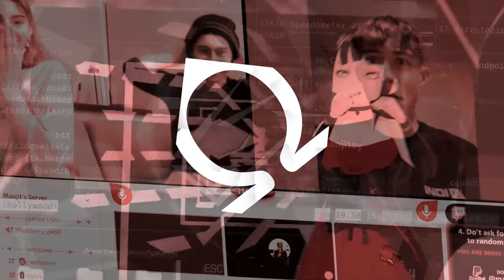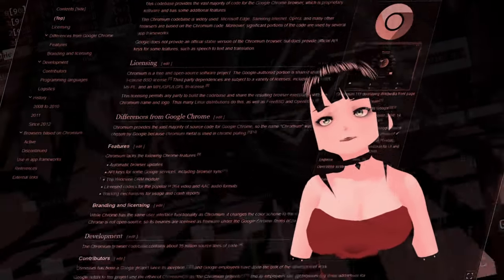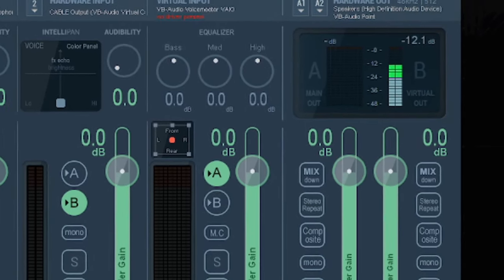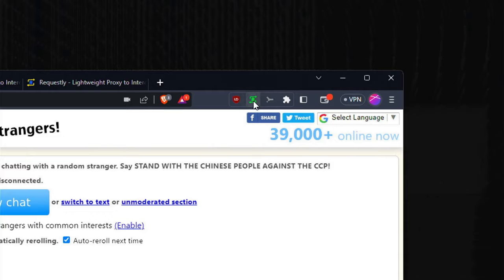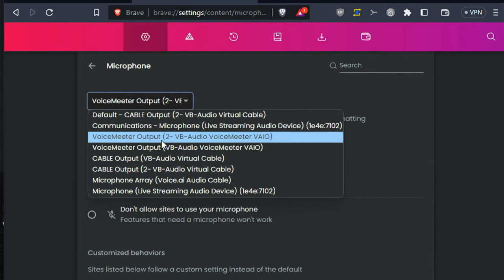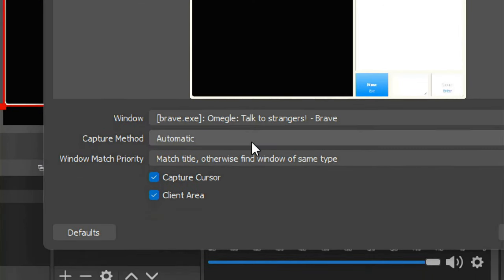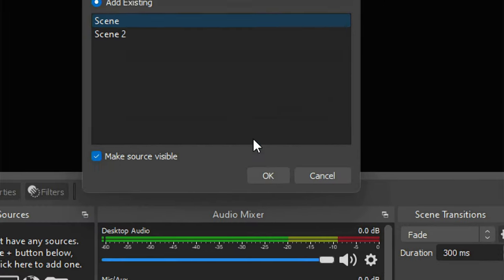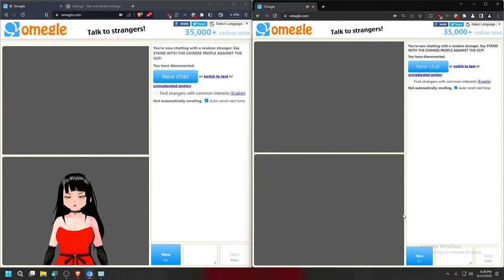Universal Omegle Fake Skip Middle Man "Hacking" Tutorial (Works on other apps and websites)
While some middleman tutorials have used two OBS programs, they're out dated and lack the additional steps needed for the technique to work effectively.

Ever since I demonstrated what I figured out on a live stream back in early December of 2020, A good number of people on my YouTube comments, Discord messages and DM's have asked me how did I do it.

In this step-by-step guide, you'll learn how to intercept two sessions on Omegle, using just one OBS program and to bypass Auto Mod Detection without triggering the simulated webcam text plus addressing the audio issue where both parties can't hear each other under the same browser.

This method Can Also Double as a FakeSkip Tutorial

Having a basic understanding of OBS-Studio will come along way.

- All the registry directories and URLs to copy paste including all the downloadable list of programs needed are

NOTE: Using free VPN's won't be useful as they have all been blacklisted as of January 13th, 2022 in a possible response to this Lawsuit

You may get banned or even blacklisted when caught performing this Video Man In the Middle Interception if your not careful enough.

As for a usable VPN issue, well your on your own [8.0]

Special thanks to:
 - john doe
- Brycie
- Ludwig Ludwig
- K9king 111
- Izack
- Noah Moussa
- Dhcbsdgsgw
- nicolas ratté @nicolasratte615
- Abel Alvarado

0:00 - Opening Intro
0:54 - DISCLAIMER: The following method can be used to Perform a deceptive man in the middle interception. We are not responsible for the damaged done by others. Malicious use is not condoned and maybe illegal by applicable law.
2:06 - What Software You'll Need
3:55 - Configure Audio
4:41 - Removing the Watermark
5:22 - (No longer needed, Skip this step) Configure Requestly
6:44 - Set WebRTC Limiter
7:03 - Changing the names of the OBS Virtual Cameras
7:57 - Configure OBS Studio
13:00 -  Add Any Other Source like a webcam, avatar or anything else etc
13:45 - Set Shortcut Hot Keys
14:26 - Over All Outro and Credits
15:16 - @Hyphonix Encounters